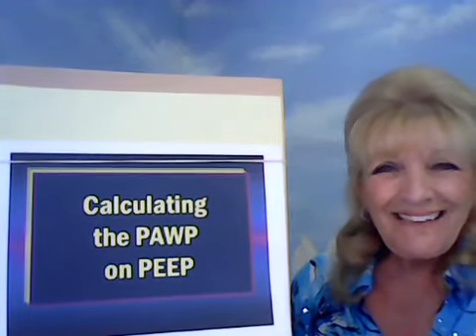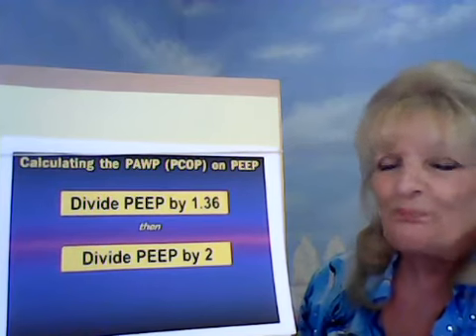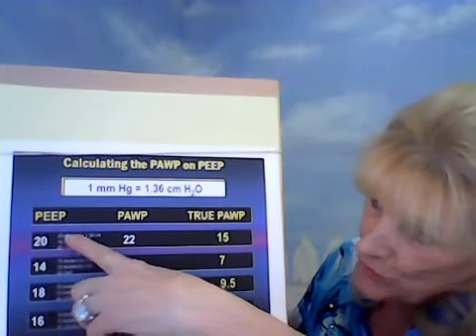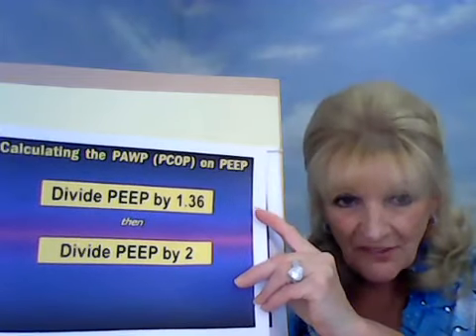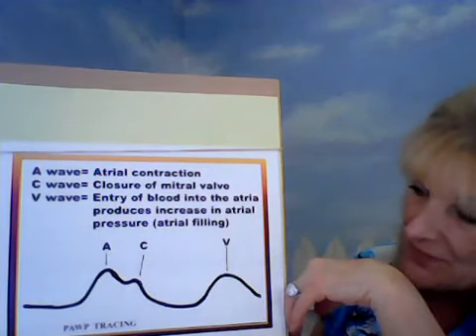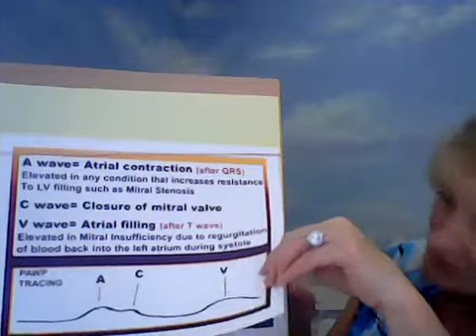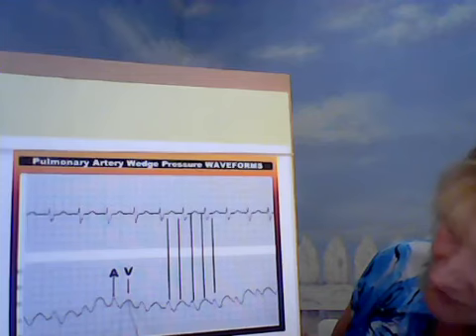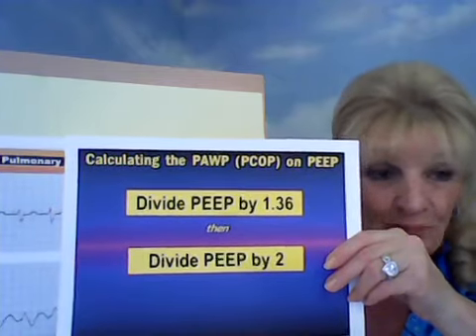Calculating the PAWP on the PEEP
Hope this was able to help clarify how to calculate the PAWP on the PEEP! For more materials, don't forget to visit greatnurses.com!